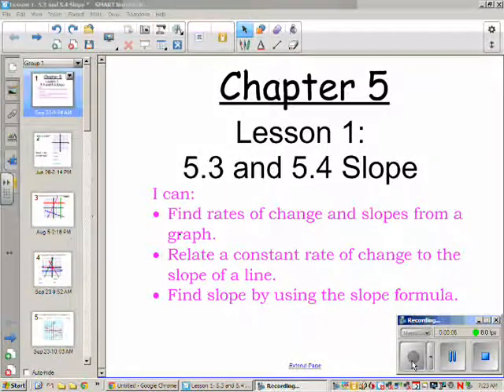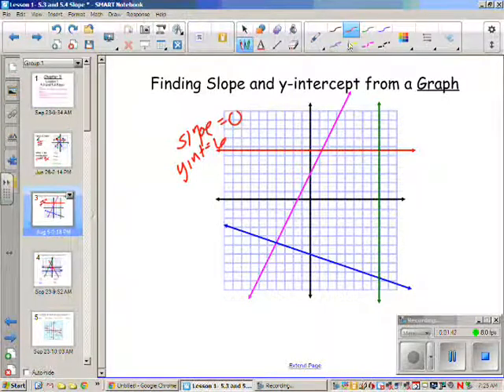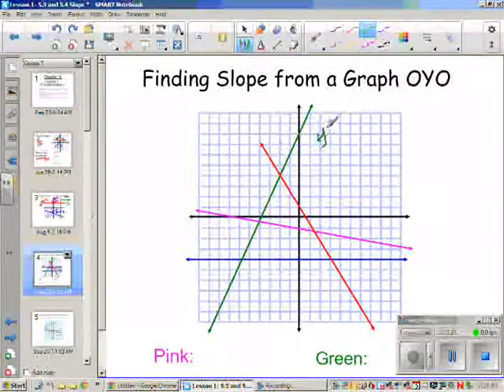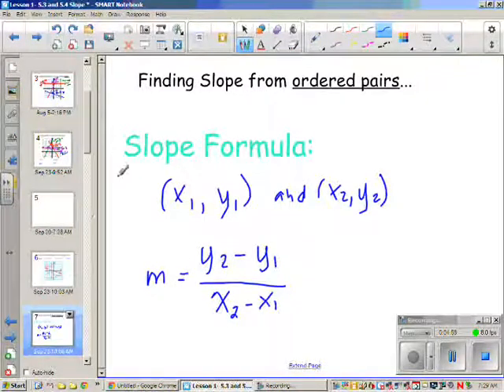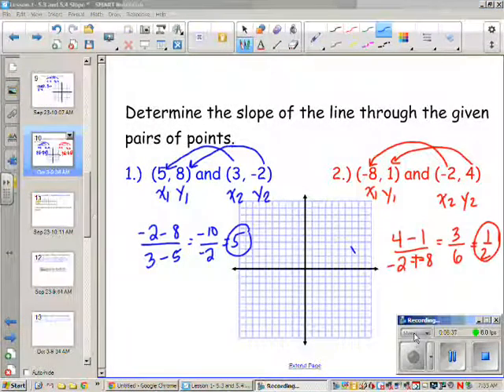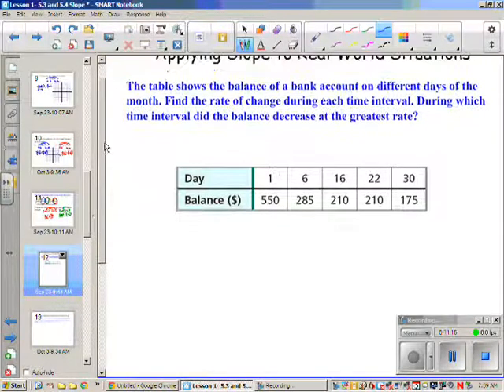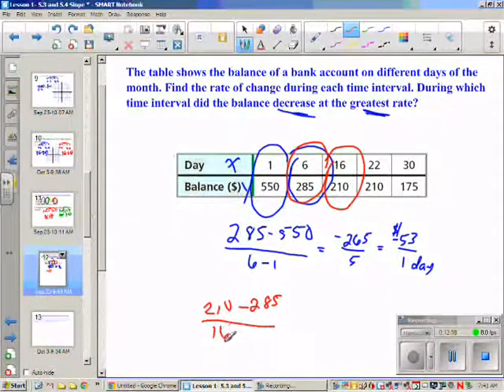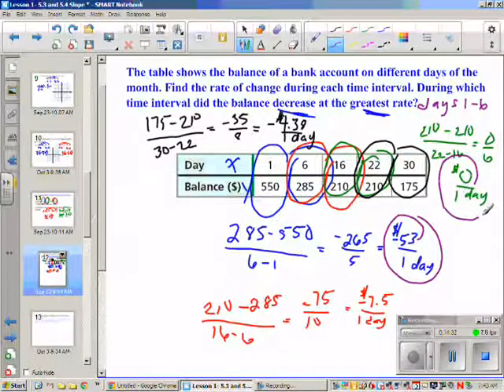Unit 2 Video 1 5 3 5 4